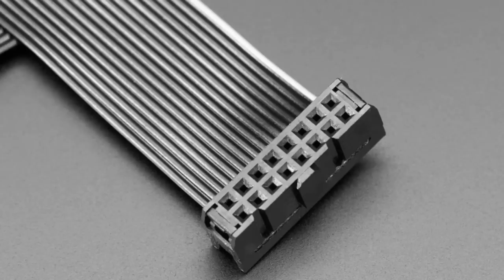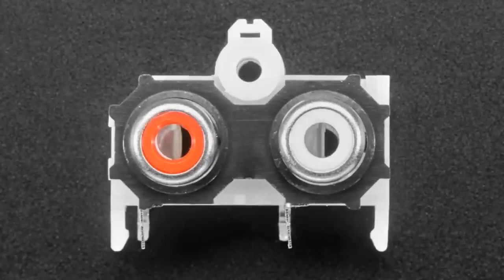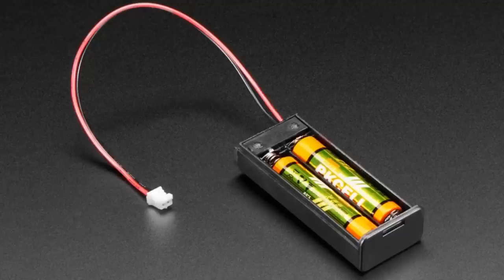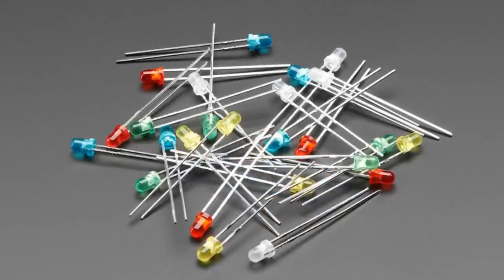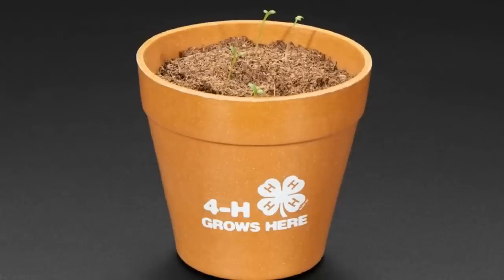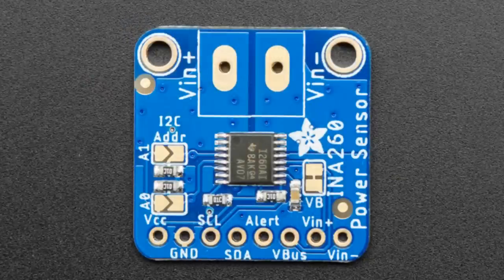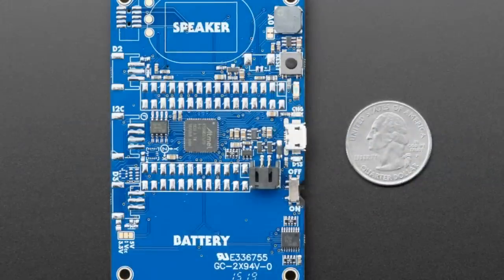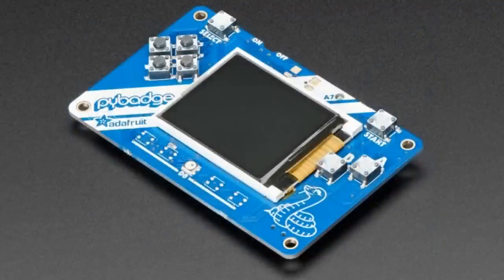New Products 5/2/19 Featuring Adafruit PyBadge Low Cost! @adafruit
GPIO Ribbon Cable 2x8 IDC Cable - 16 pins 12" long (0:10)

Dual RCA Jack for Adafruit I2S Audio Bonnet (1:07)

Short Female Header Kit for ItsyBitsy (1:40)

2 x AAA Battery Holder with On/Off Switch & JST PH Connector (2:22)

2 x AA Battery Holder with On/Off Switch & JST PH Connector (2:22)

Diffused 3mm LED Pack - 5 LEDs each in 5 Colors - 25 Pack (3:43)

Diffused 5mm LED Pack - 5 LEDs each in 5 Colors - 25 Pack (3:43)

Diffused 10mm LED Pack - 5 LEDs each in 5 Colors - 25 Pack (3:43)

Adafruit INA260 High or Low Side Voltage, Current, Power Sensor (6:05)

Adafruit PyBadge LC - MakeCode Arcade, CircuitPython or Arduino - Low
Cost Version (7:00)